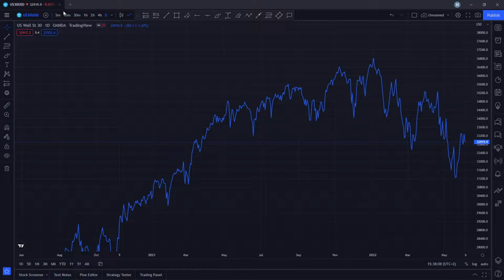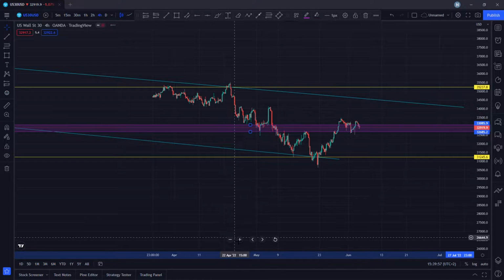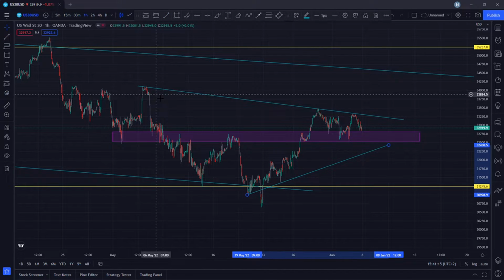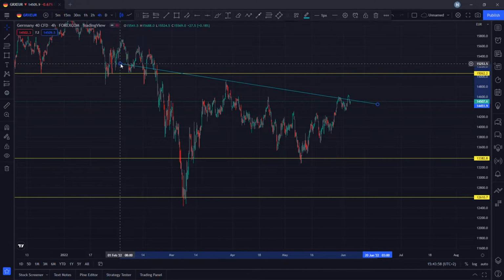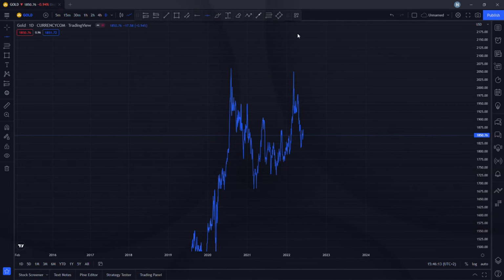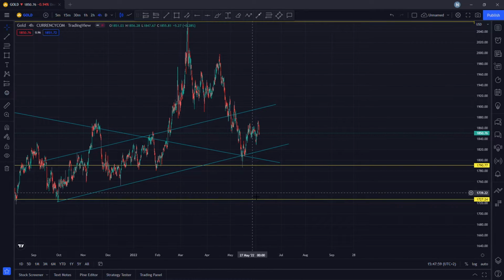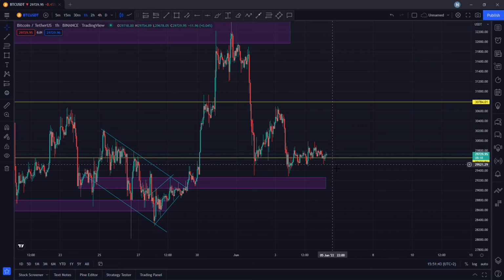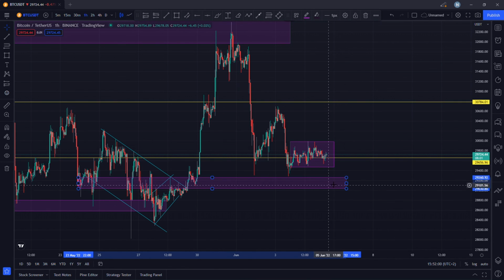Weekly Forecast US30 Ger40 Gold US100 6 June 2022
Lets take a look at what we might see the market play around this week.